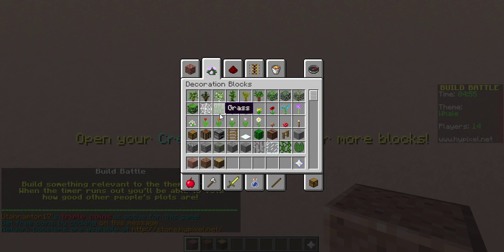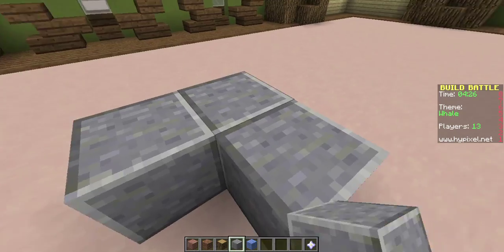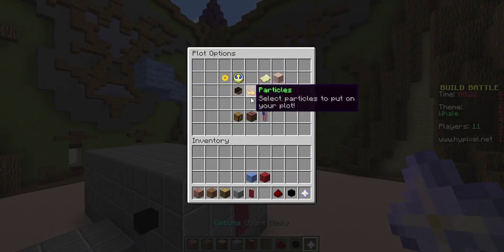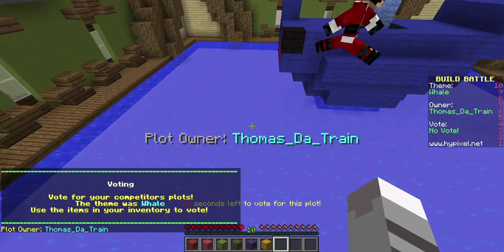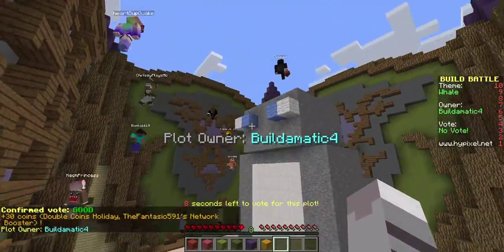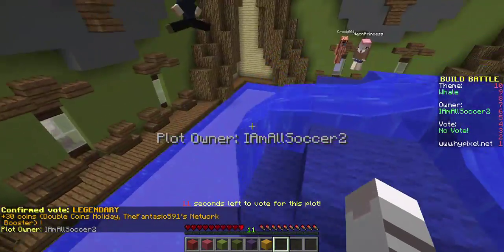Minecraft Build Battle] THE MAGIC WHALE!